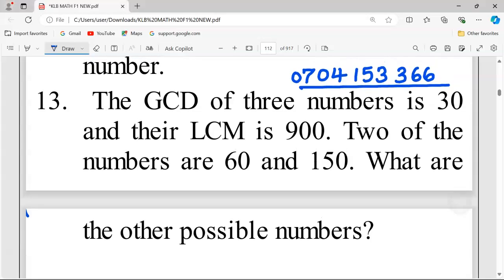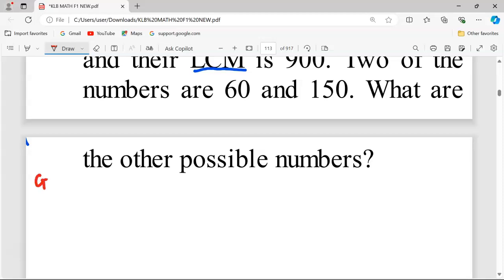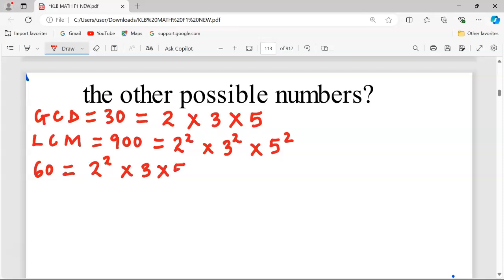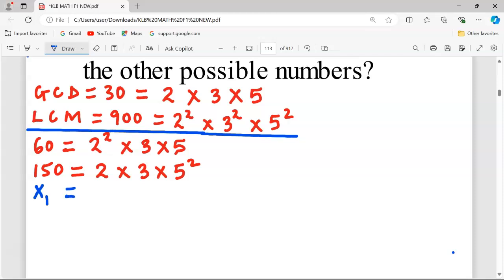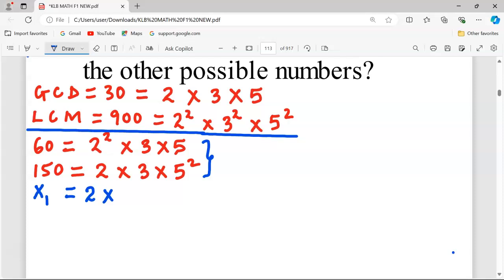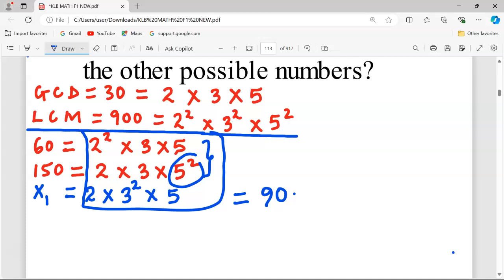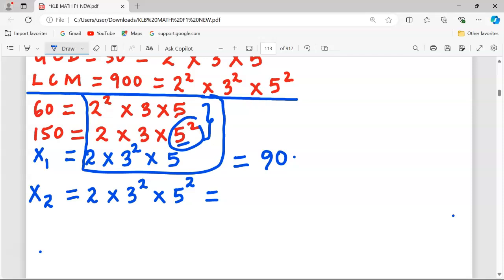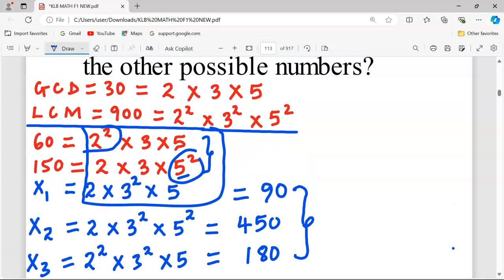FINDING THE THIRD NUMBER WHEN GIVEN GCD, LCM AND TWO OTHER NUMBERS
PAPER 1 MATHEMATICS